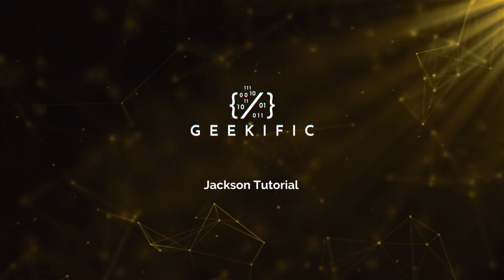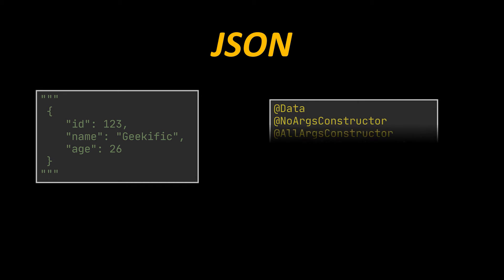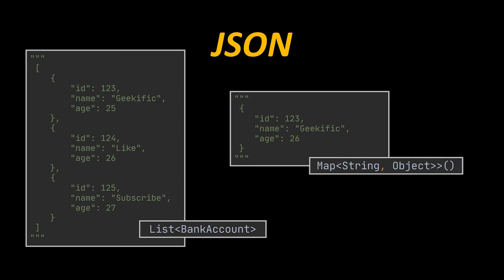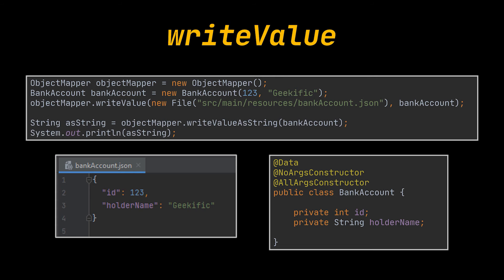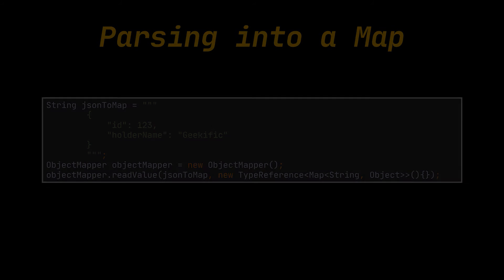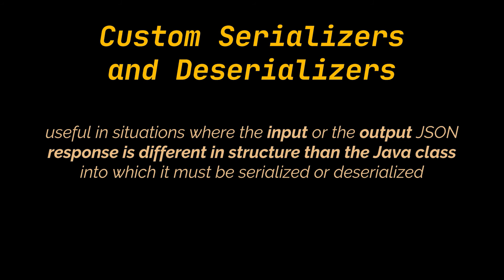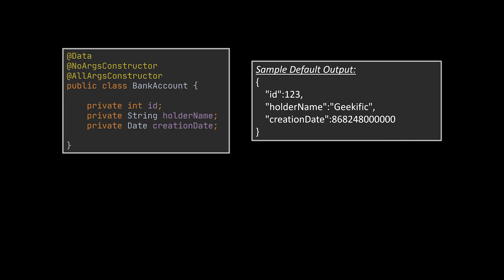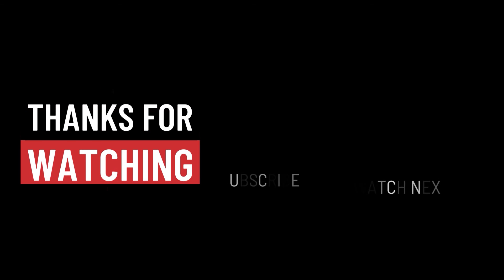Intro to JSON and Jackson's ObjectMapper | Parse JSON in Java | Convert Object to JSON | Geekific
If you’re into coding, and no matter what language you’re using, you most definitely have handled a couple JSON files here and there. And if you’re a Java developer specifically, you most probably have made use of the Jackson library, which is today's subject. In this video, we detail Jackson's ObjectMapper, how to convert a Java Object into a JSON string and vice versa, how to parse a JSON string into a Java object.

Timestamps:
00:00 Introduction
00:30 What is JSON?
02:08 Jackson’s Object Mapper Explained
04:00 Jackson’s Customizations
06:20 Recap
06:50 Thanks for Watching!